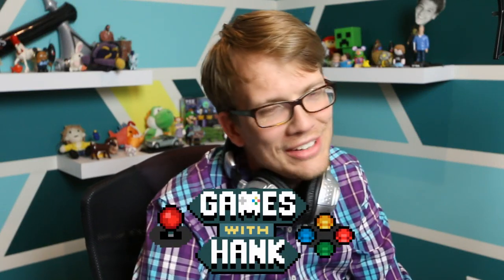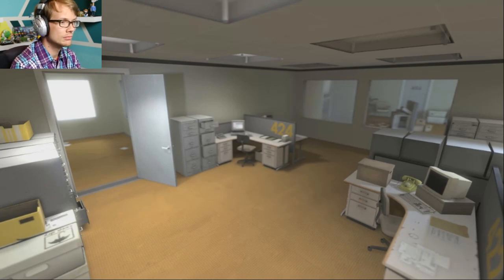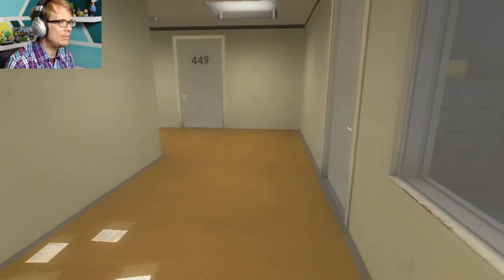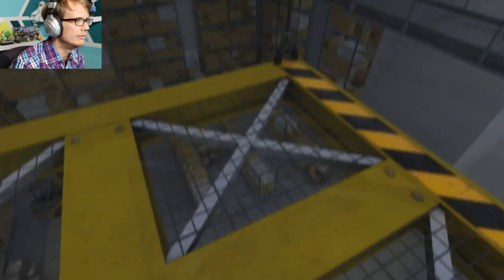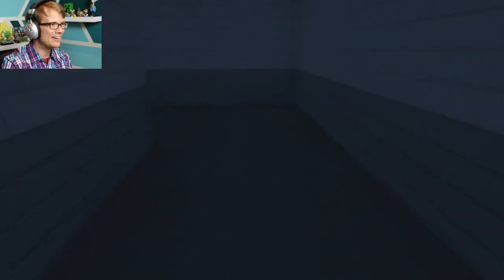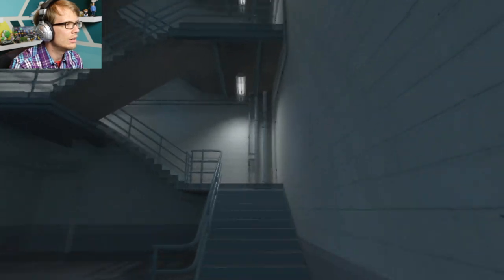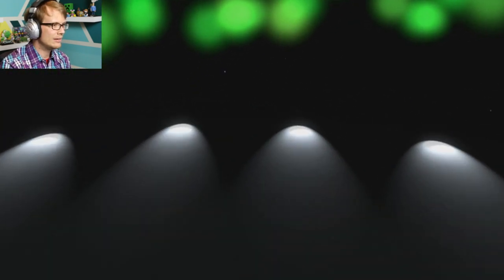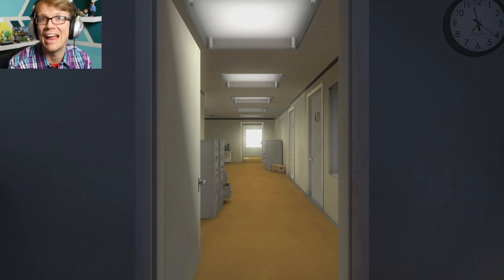Not The Red Door! | The Stanley Parable | Part 1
The Stanley Parable: Today Hank Green plays his most requested game ever! Let the hilarity begin!